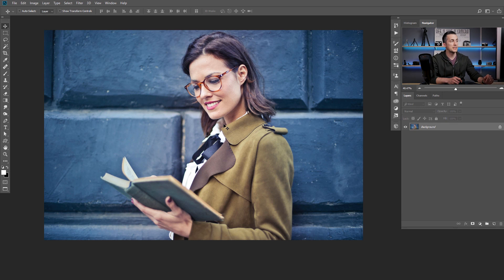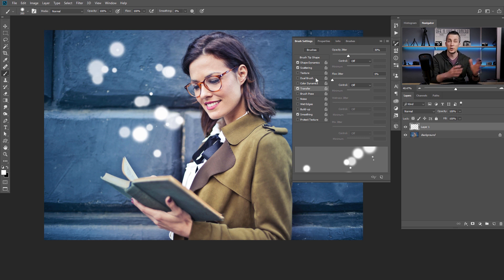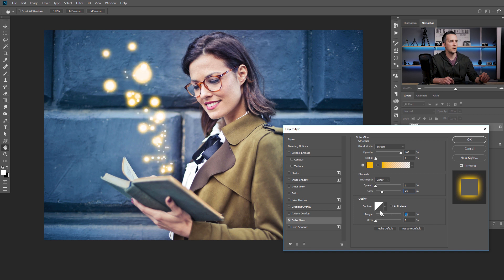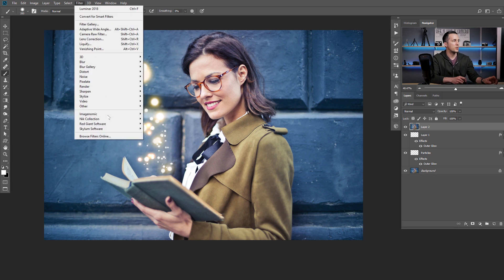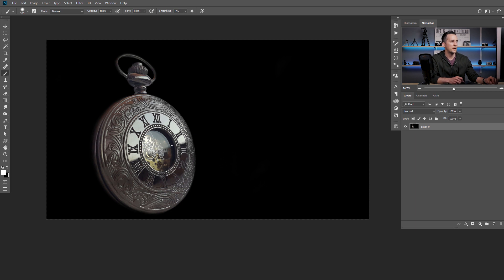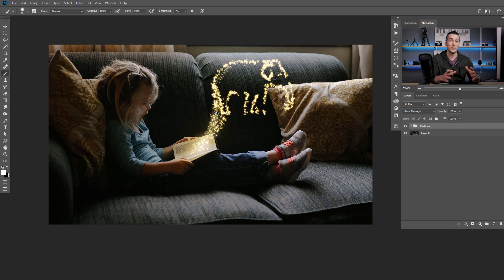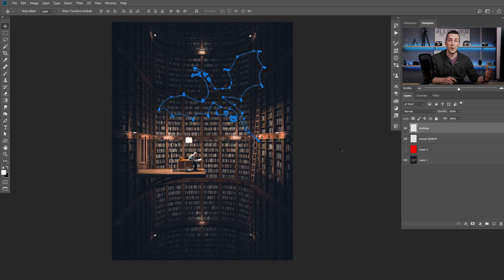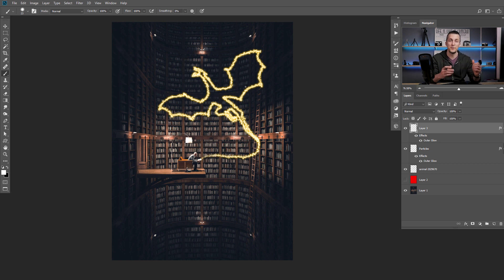How to Create a Flying Particles in Photoshop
Hey guys, in this fun tutorial I will show you very easy and fast way how to create a flying particles effect for your images.

Have fun!

➤Use a Cupon Code: NEMANJA to get discount!